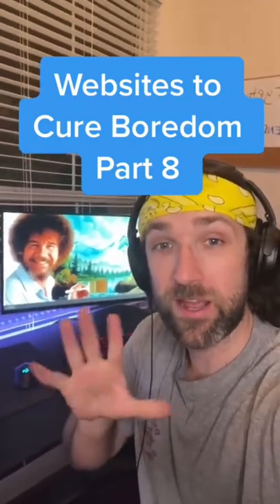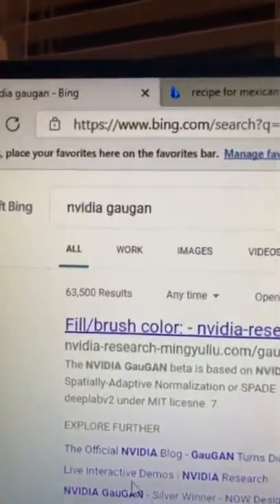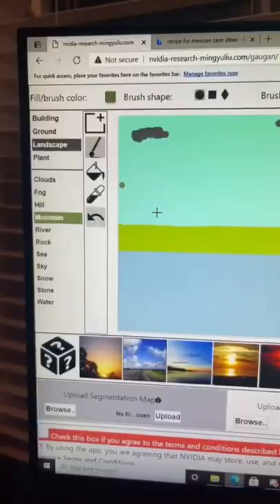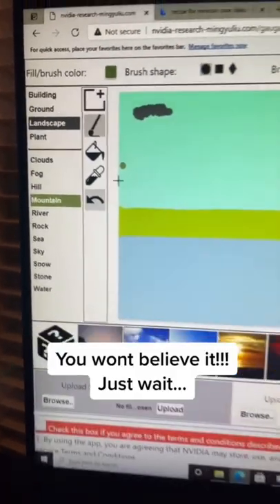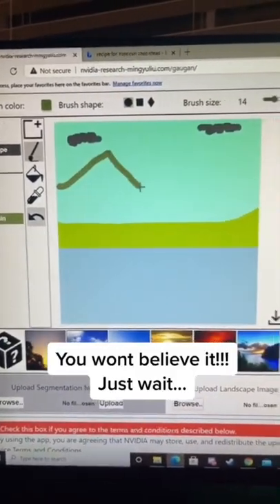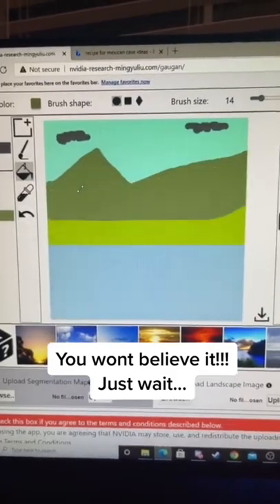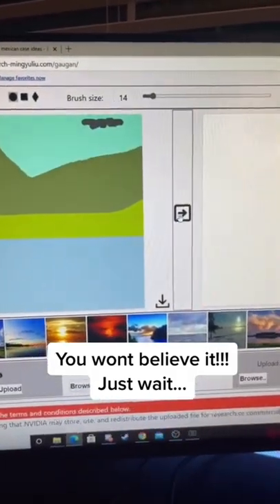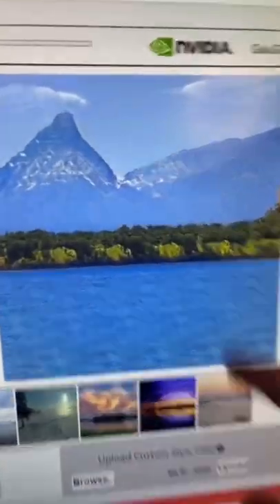This Website Will Cure your Boredom!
If you have ever wanted to create landscape paintings like bob ross then you need to try out this website to cure boredom that uses nvidia gaugan's artificial intelligence!